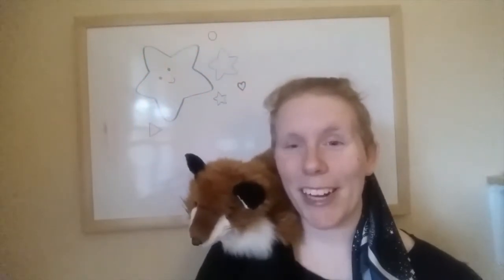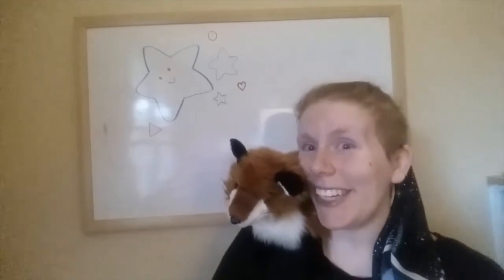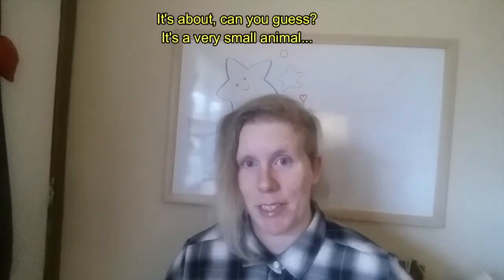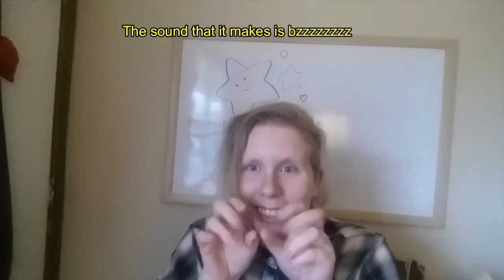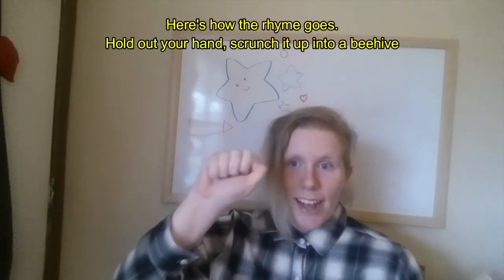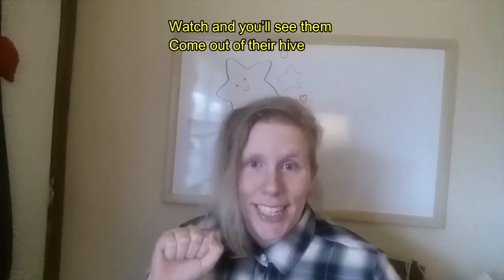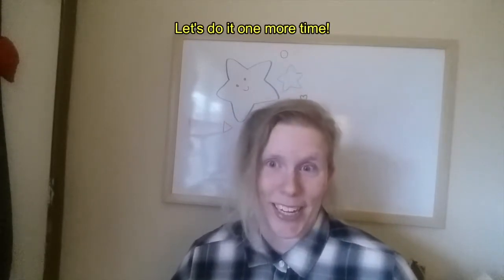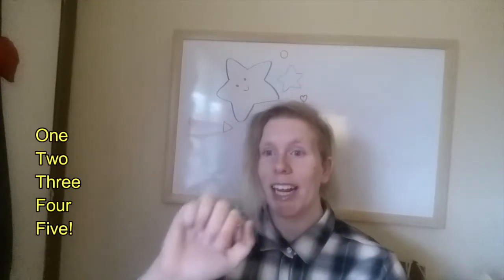Songs & Rhymes with Anne, Where Are the Bees?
Children's Librarian Anne, from our Clark Pleasant Branch, brings you a fun and interactive activity you can do at home with your pre-schooler or toddler.

Follow along with our rhyme!

Here is the beehive
But where are the bees?
Hidden away
Where nobody sees
Watch and you’ll see them
Come out of their hive
One
Two
Three
Four
Five!
BUZZ!